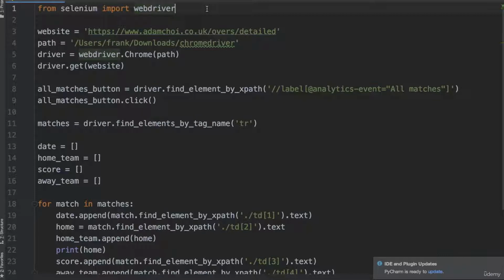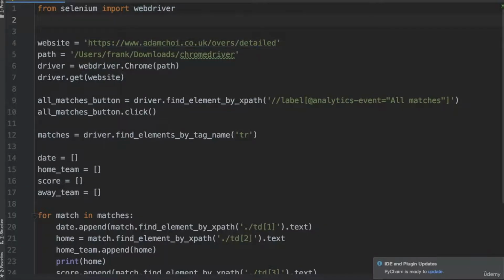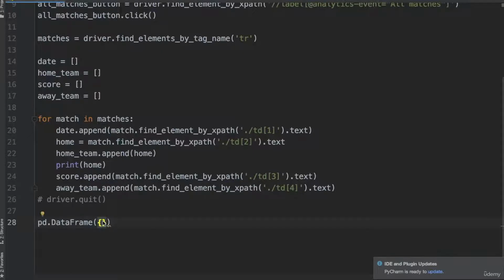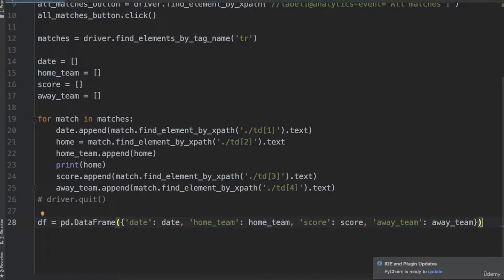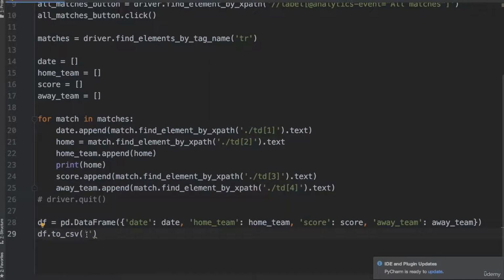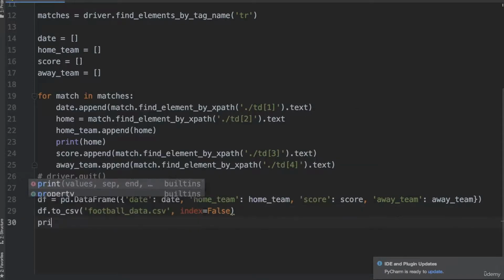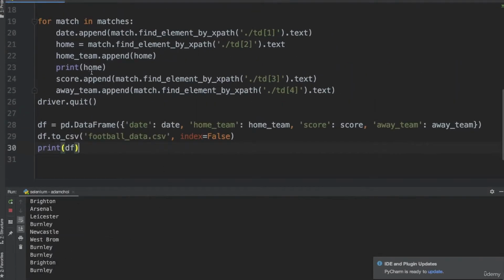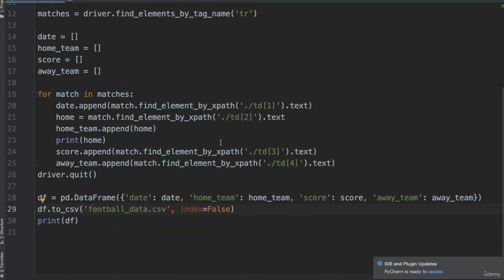027 Exporting Data to a CSV File with Pandas